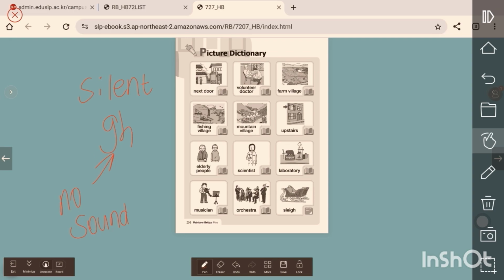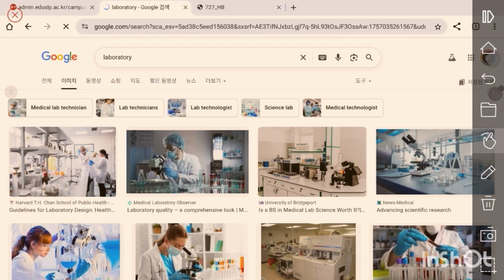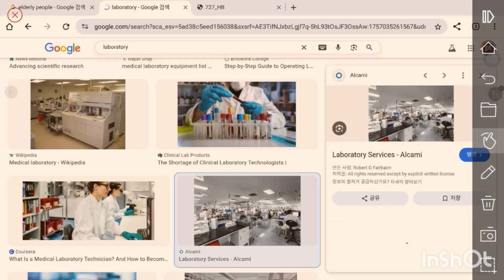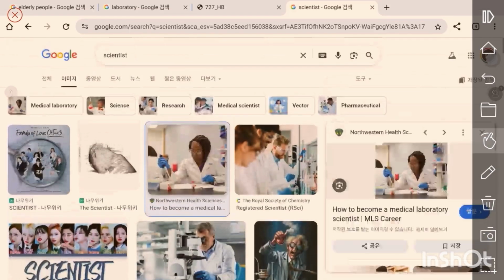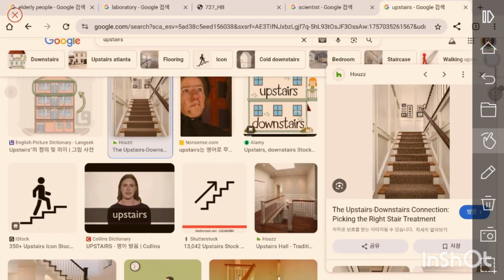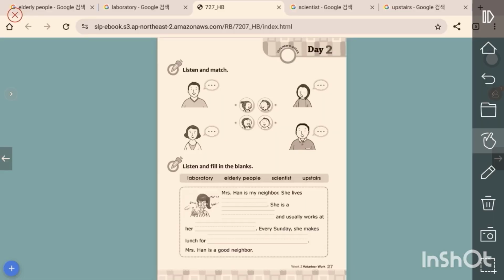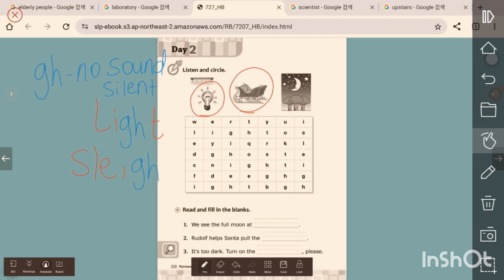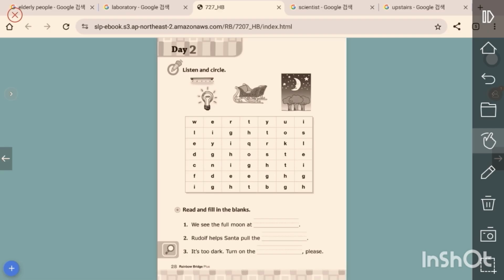How I teach Vocabulary Words and Silent Letters